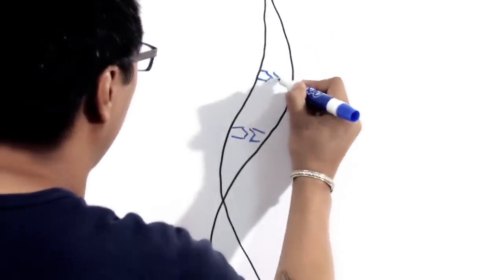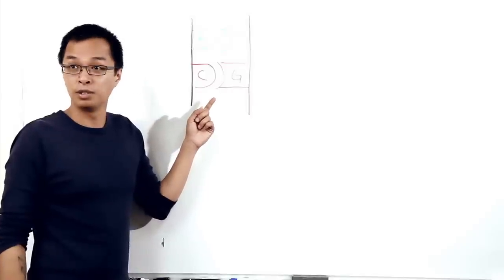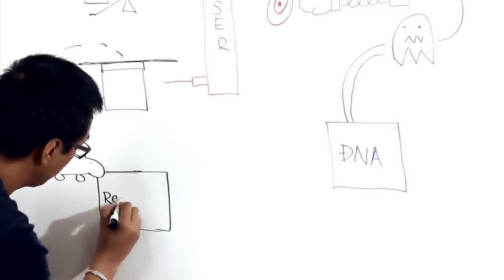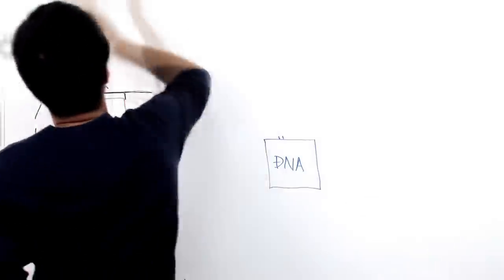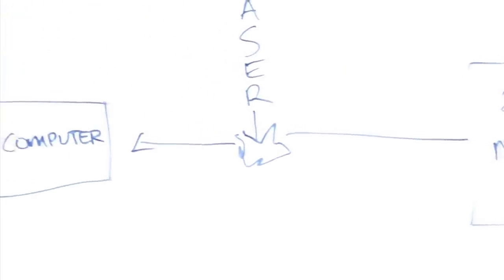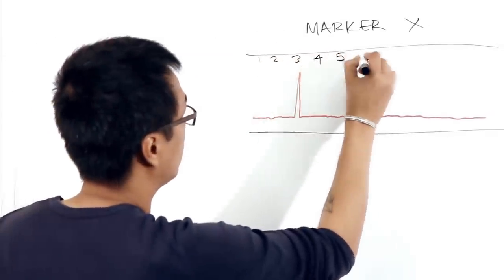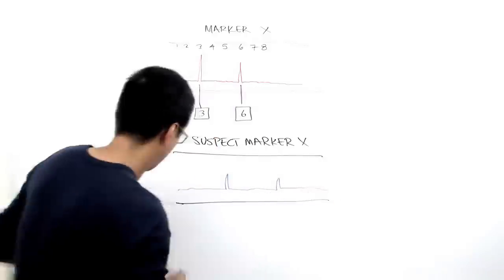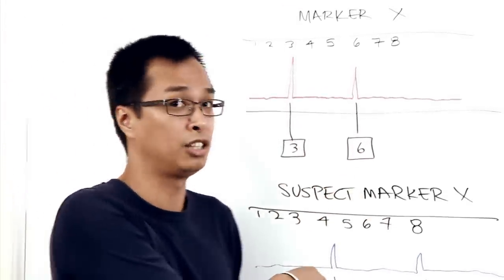Two-Minute Science Lesson: How Forensic DNA Testing Works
An overview of how forensic DNA testing can identify individuals and overturn wrongful convictions. With Innocence Project Case Director Huy Dao.